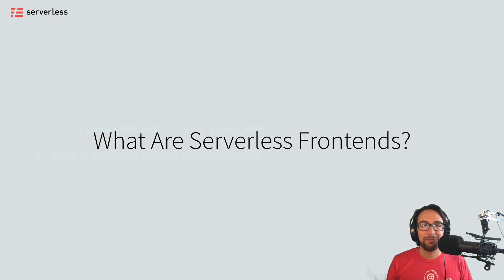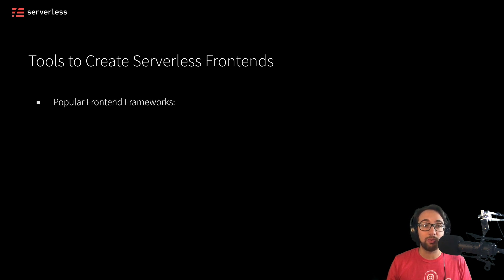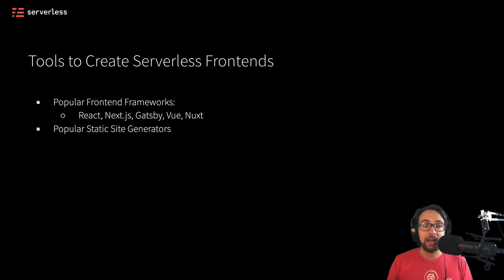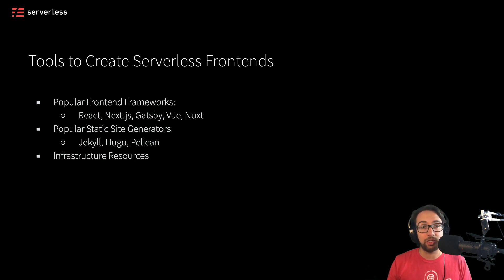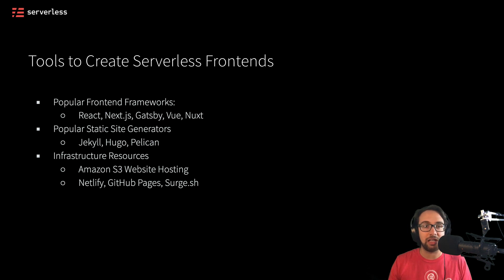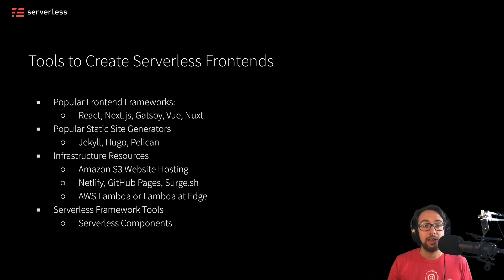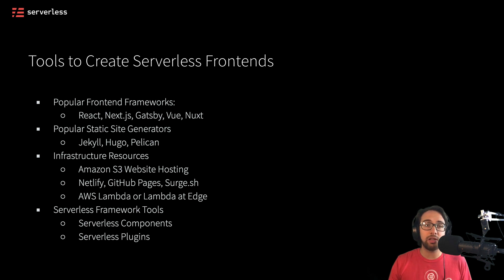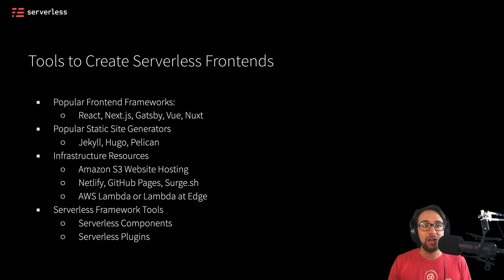#2 - Different Options for Building Serverless Frontends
In this video, you'll learn a few of the options for developing and deploying frontend applications on AWS. You'll look at a few common examples of frontend development frameworks and static site generators and some common AWS services and tools used to configure an application frontend.